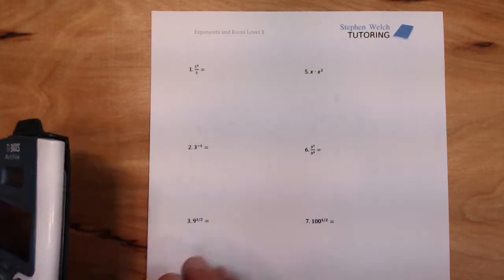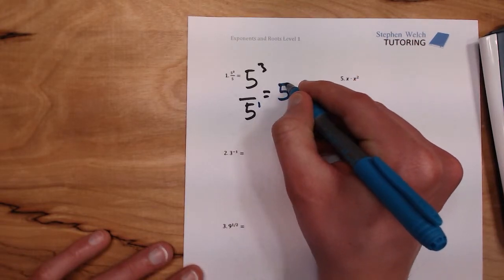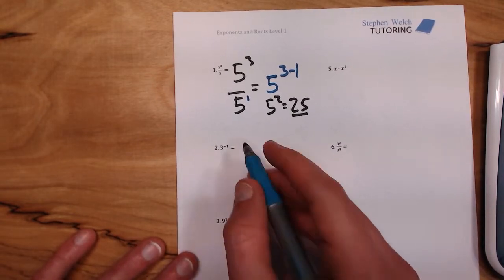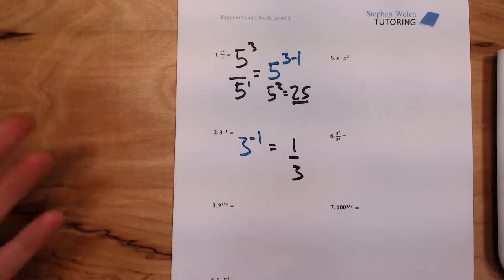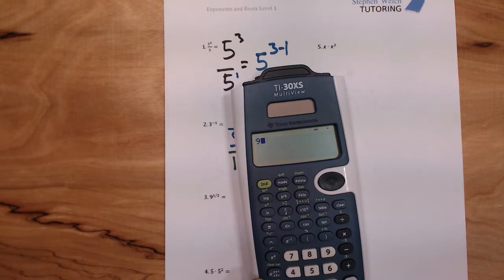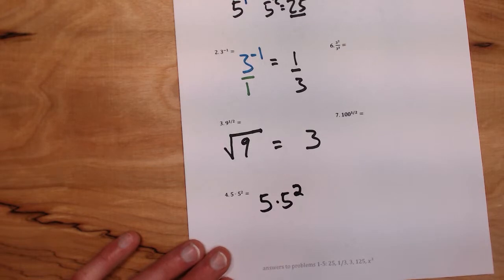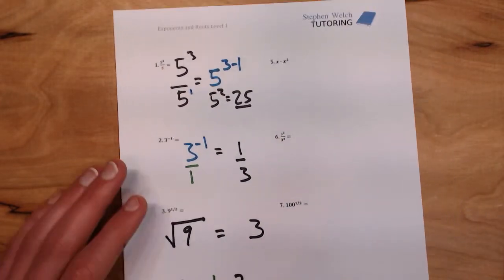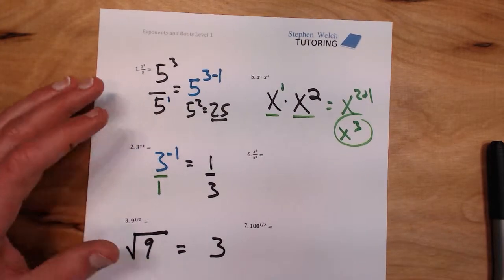Exponents And Roots 1